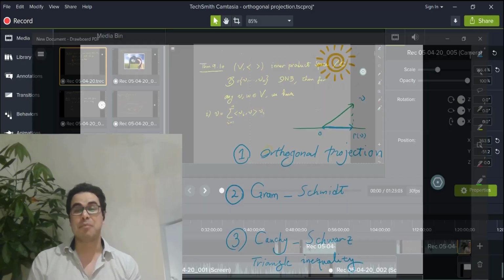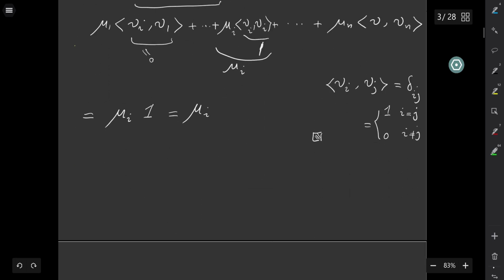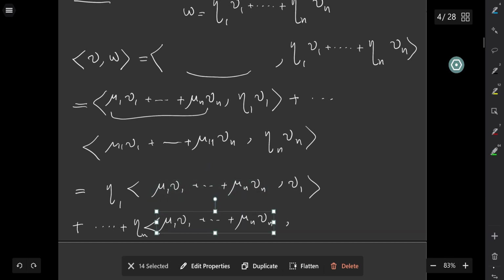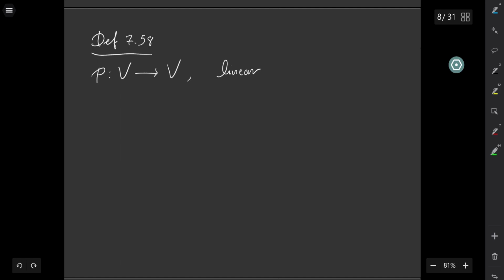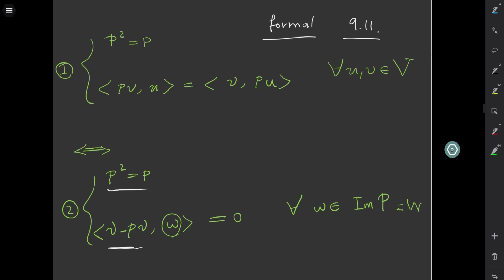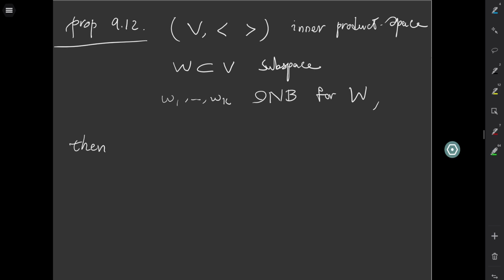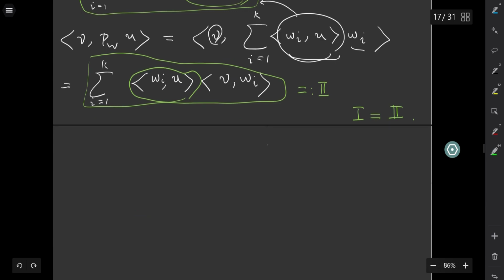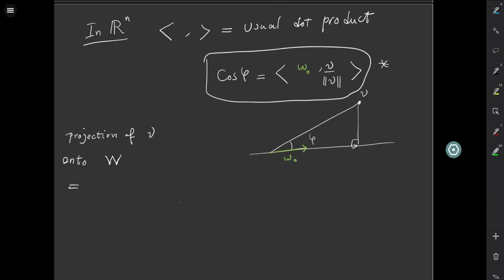(8) May 05 -- Inner Product Spaces 3: Orthogonal Projections